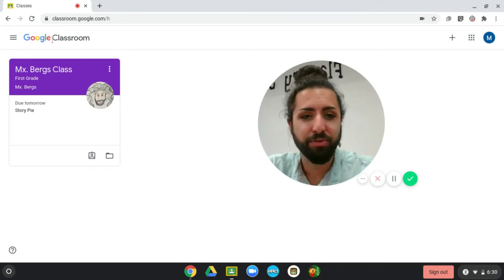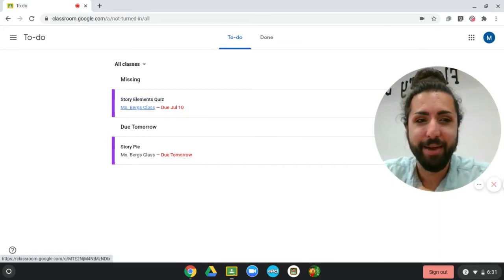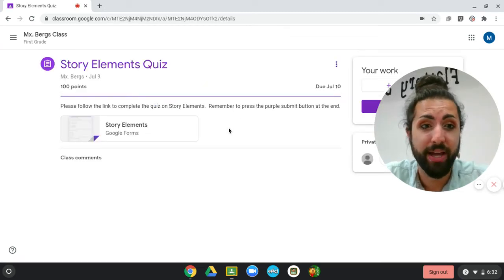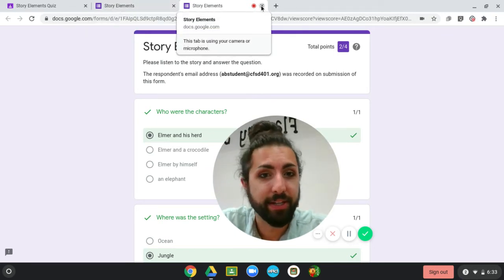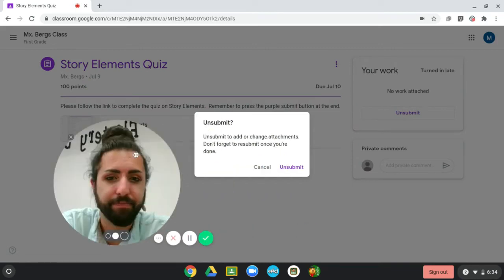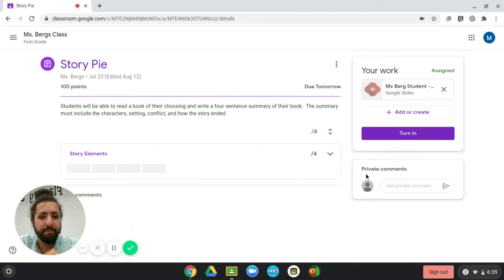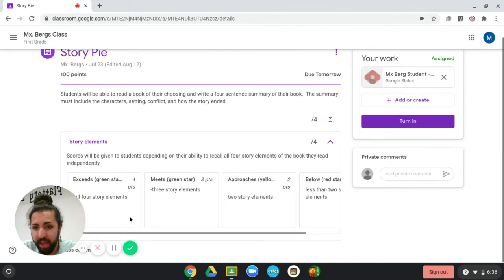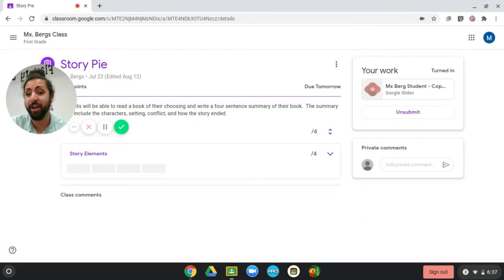Locating and Completing Work in Google Classroom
Learn how to use Google Classroom to:
-locate assignments in the Classroom and Calendar
- use To-Do List/ Missing/ Done
-fill out a Google Form and check answers
-edit and Turn in an Assignment in Classwork